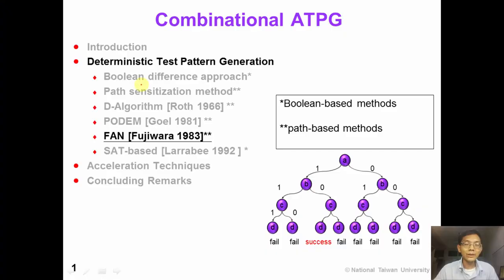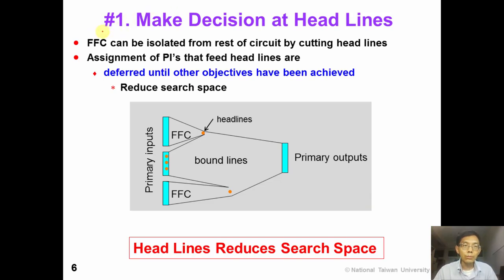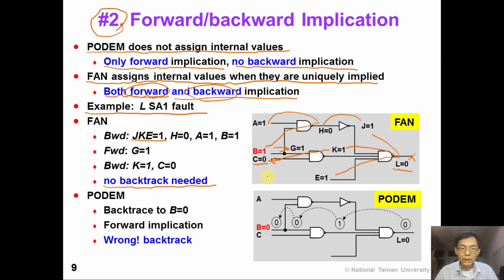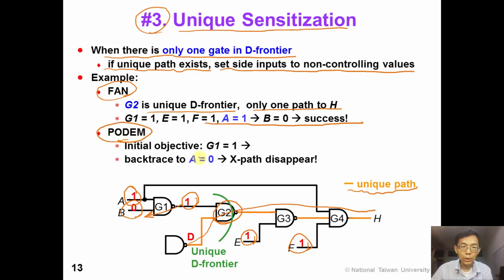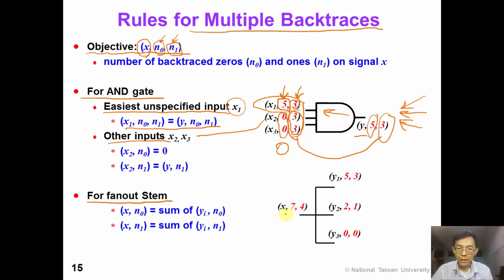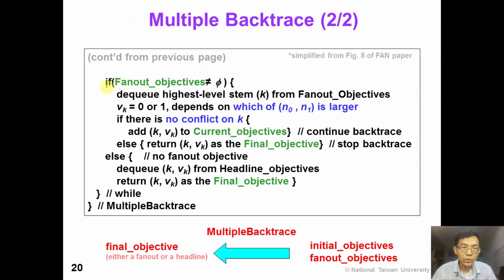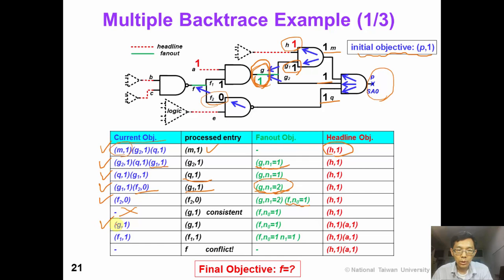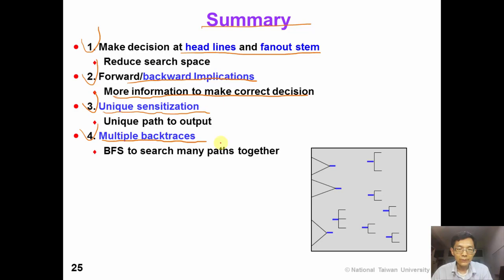7 6 Combinational ATPG, FAN